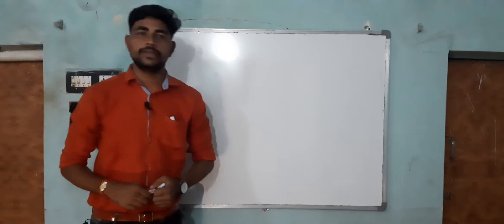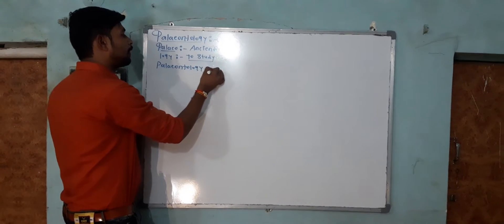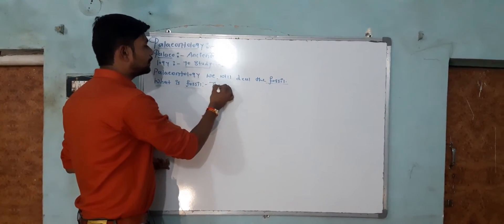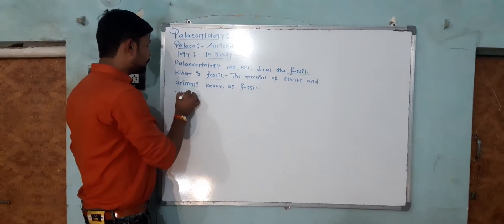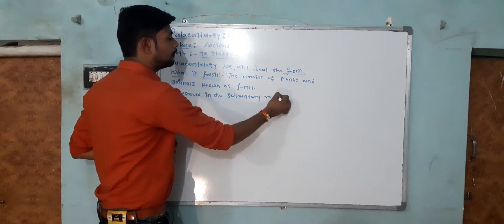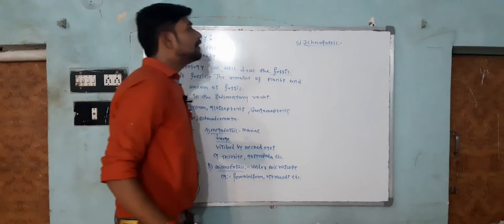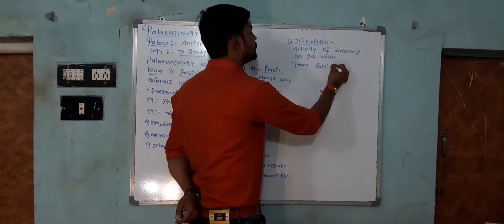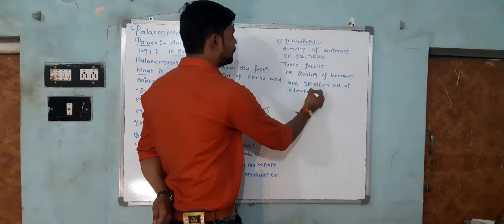Palaeontology by Kartik Tiwari#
Introduction to palaeontology